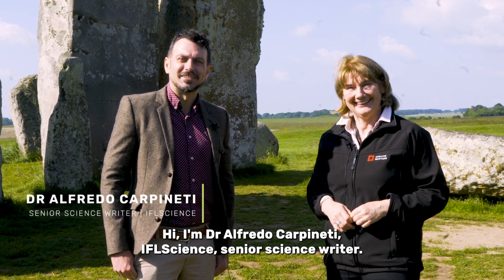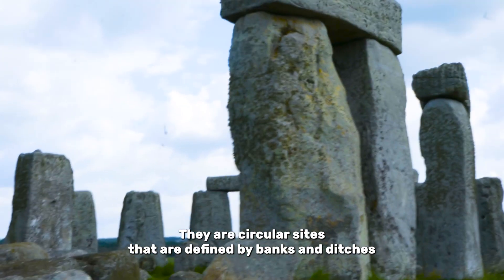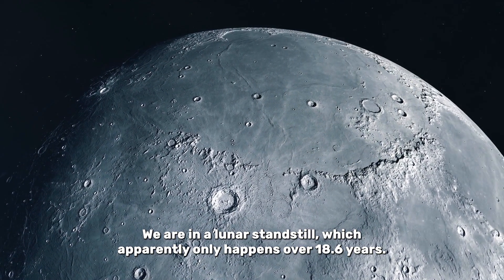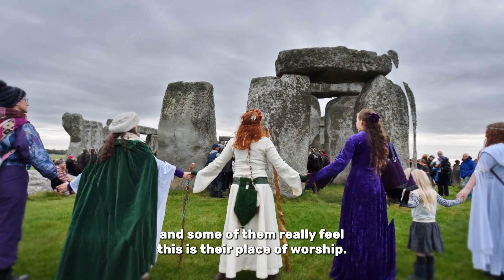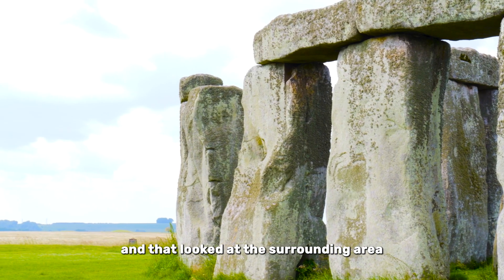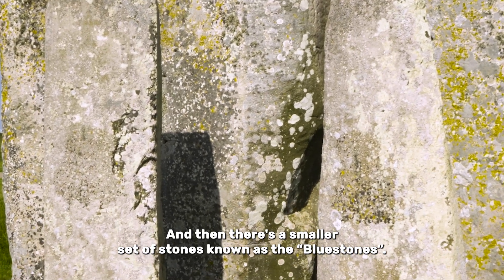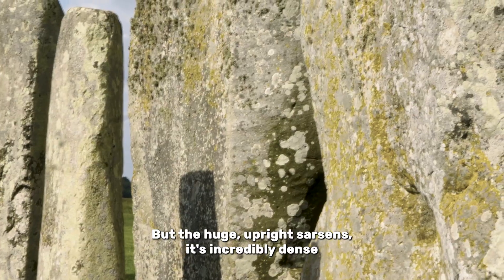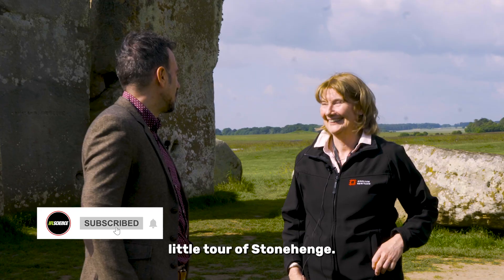Stonehenge: Solstices, Science, and Spiritualism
Since ancient times, Stonehenge has combined science and spirituality. IFLScience took a rare trip inside the circle of stones to speak with Dr Heather Sebire from English Heritage to explore the mysteries of this iconic and historic landmark.